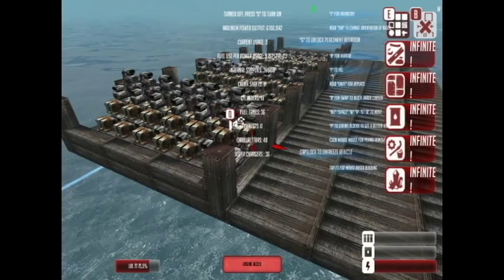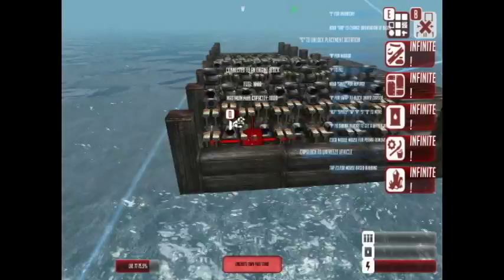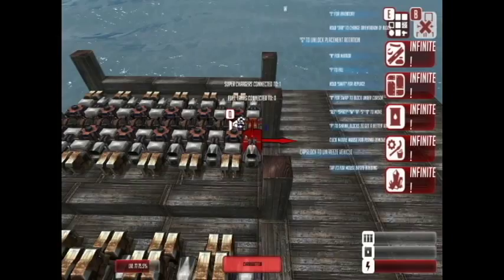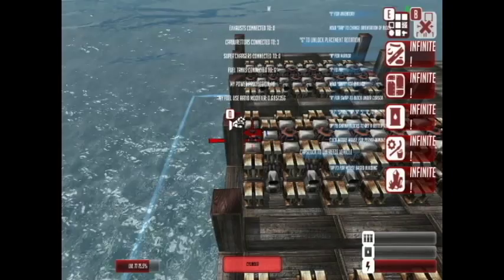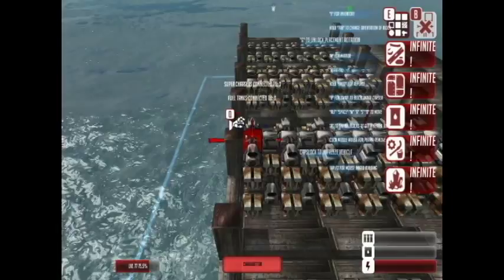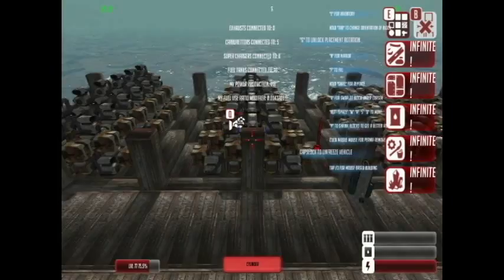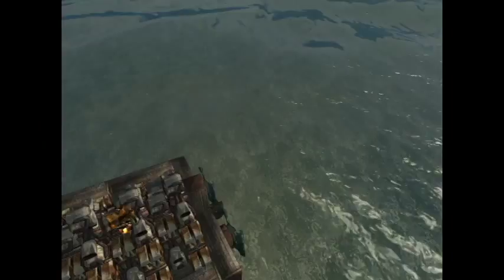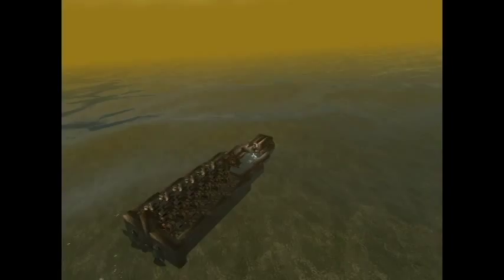From the Depths - Very Powerful Engine Tutorial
A quick tutorial on how to build my 'Very Powerful Infusion Engine'.

This engine design is available for download on the Steam workshop for 'From the Depths'. But for those that don't use the Steam workshop you can see how to build it in this video.